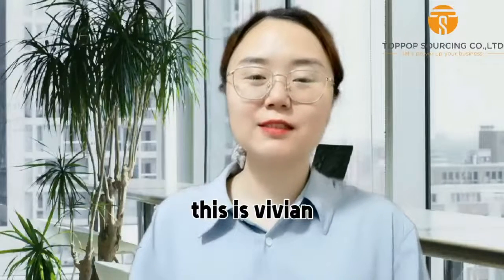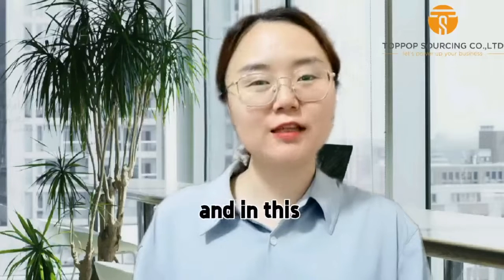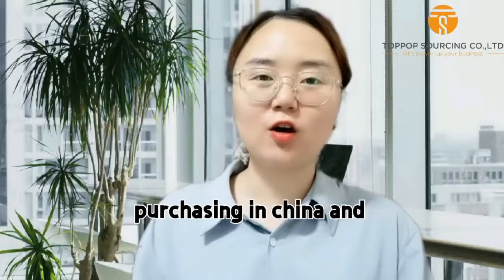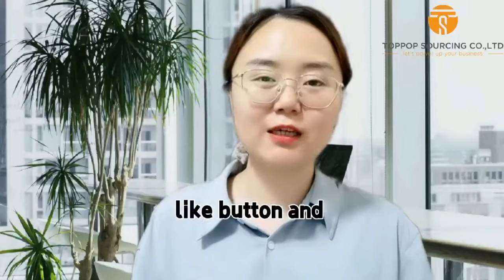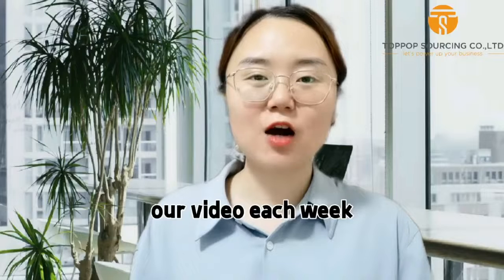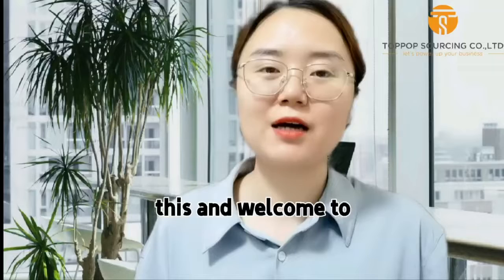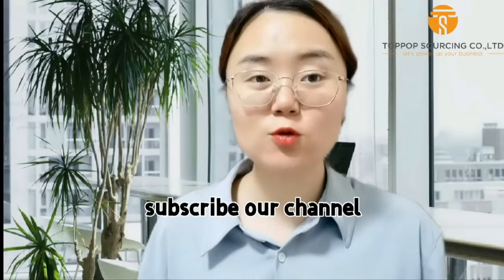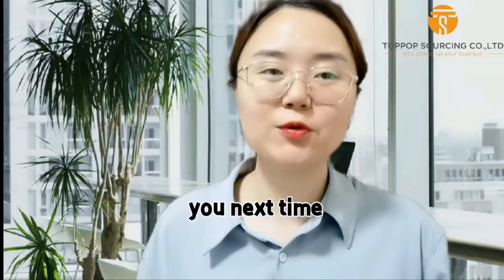Customs Inspection in China| Sourcing Knowledge| Let's benefit your business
Hi, nice to meet you. I am vivian from Toppop Sourcing. We share purchasing knowledge in China and product knowledge that we have dealed with.

If you like my video. We will update video each week.

If you need source goods from China, we would like to help you (source, supervi, inspect, arrange shipment etc.)

Any question is free at any time
Vivian Tan